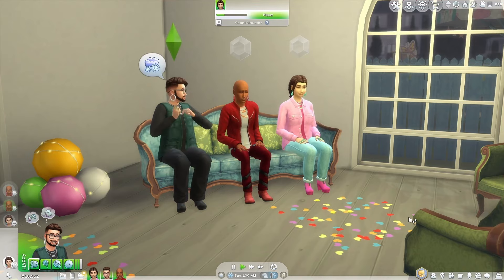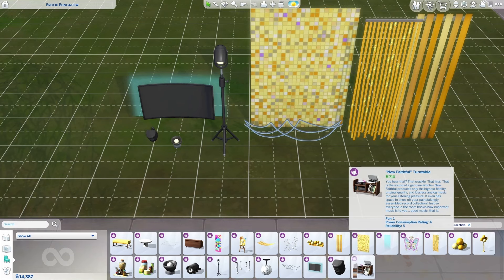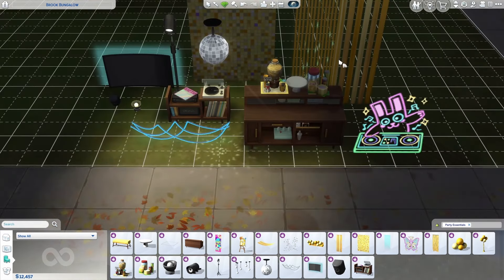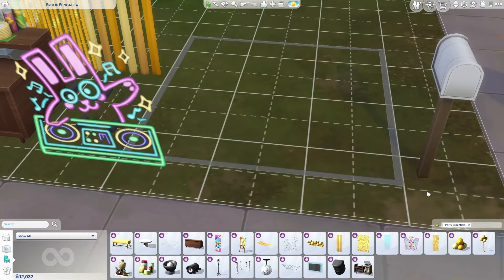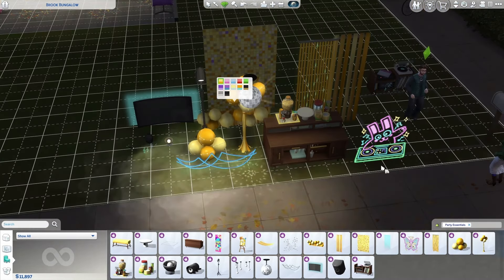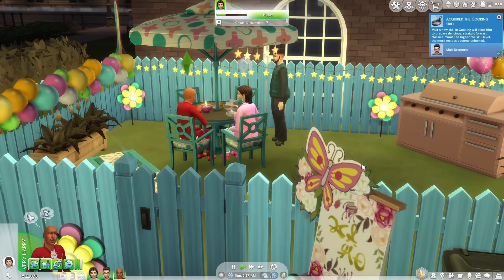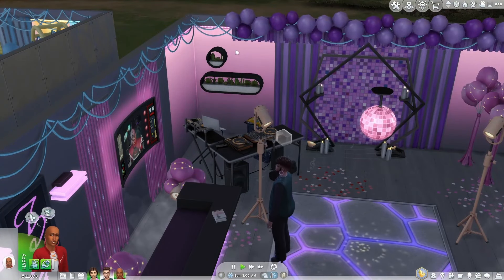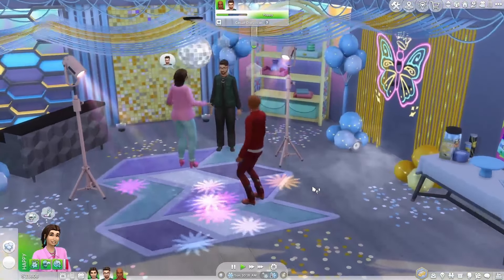(ad) The Secrets to Perfect Sim Parties (Sims 4 Party Essentials Kit Overview)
About this video: The Sims 4 Party Essentials Kit may be small, but it has a lot going for it! Join Muir as he takes a look at all the items in the kit and shows off a few different ways they can be used to create party venues that will have your Sims dancing until the sun comes up!

Have a question about The Sims? Drop it in the comments!